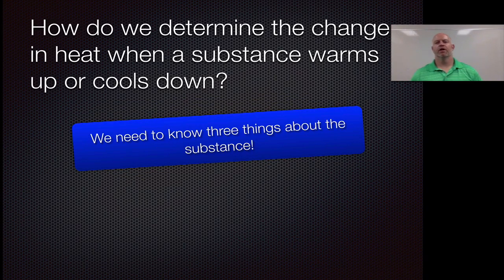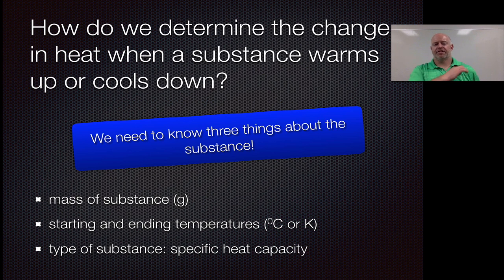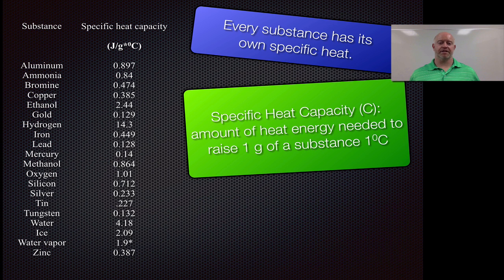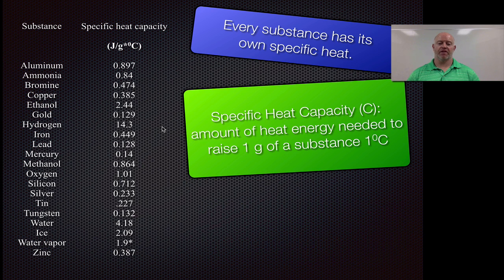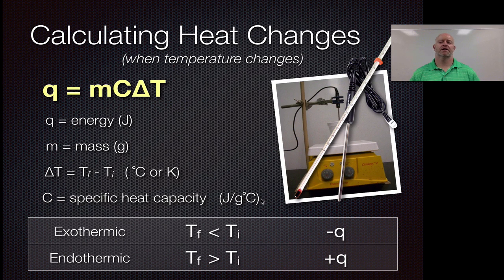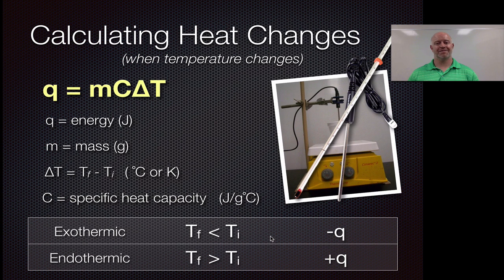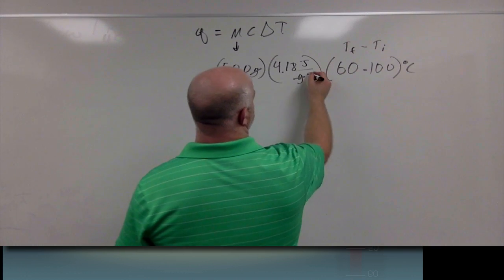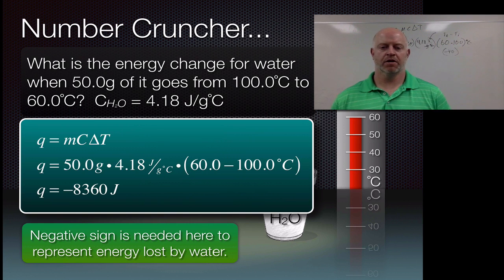q=mC∆T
I can define specific heat capacity

I can recognize how mass, specific heat capacity and temperature change affect energy of a system

I can utilize q=mc∆T to perform calculations